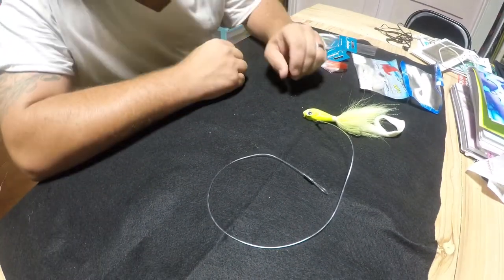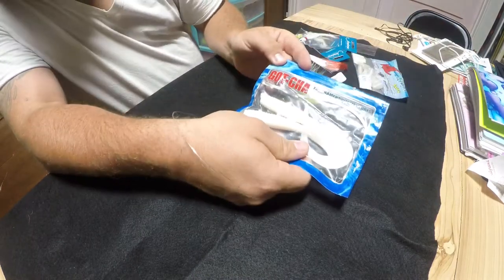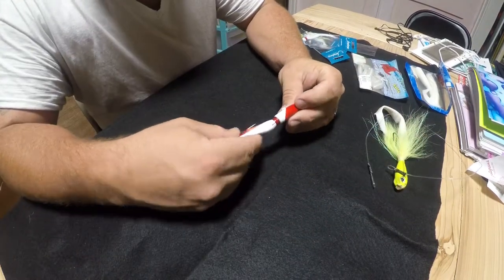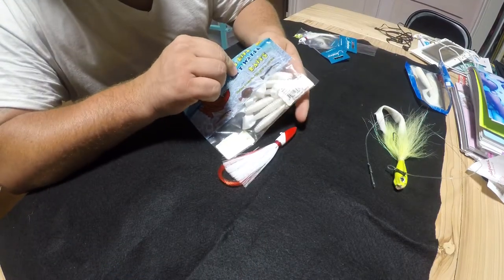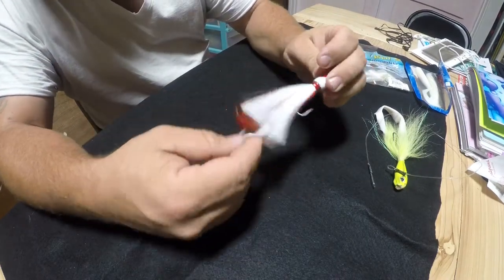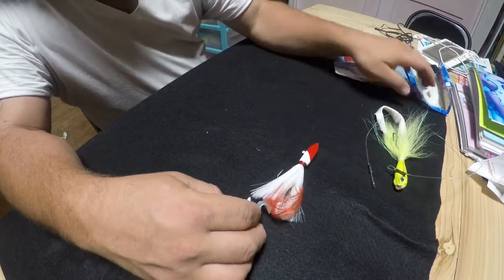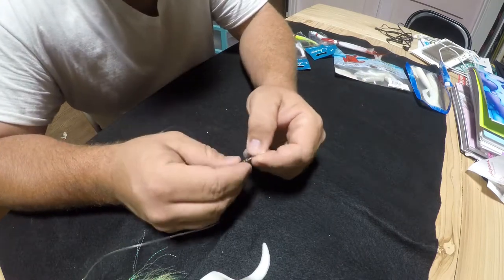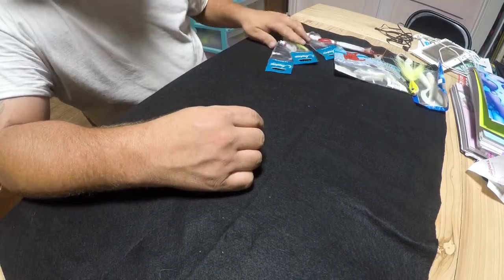Cobia and mahi rig